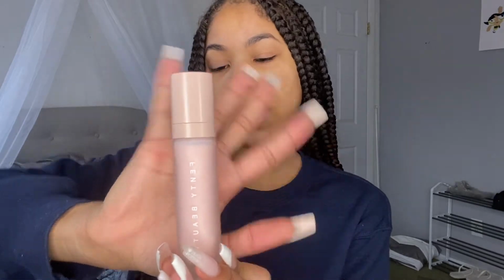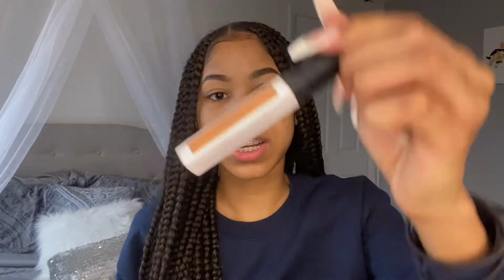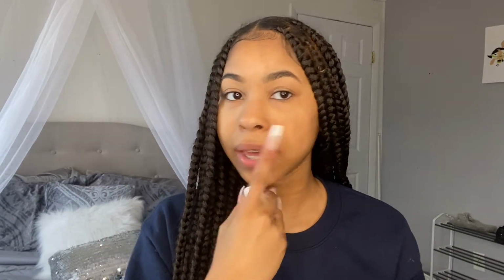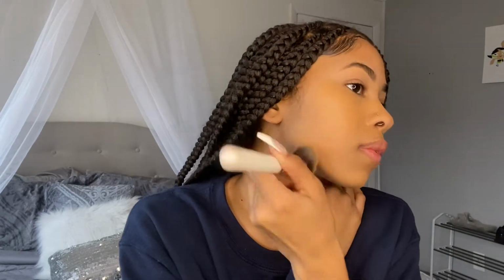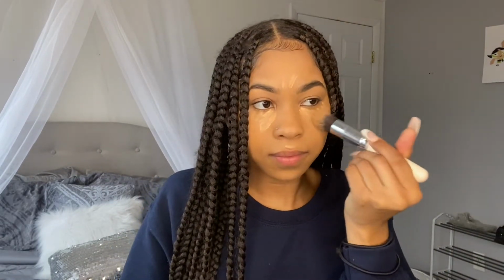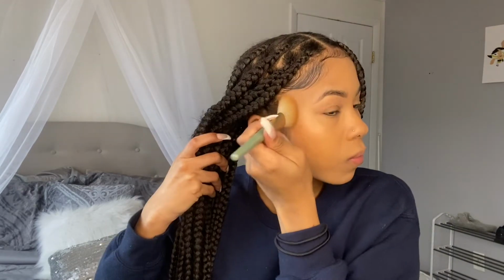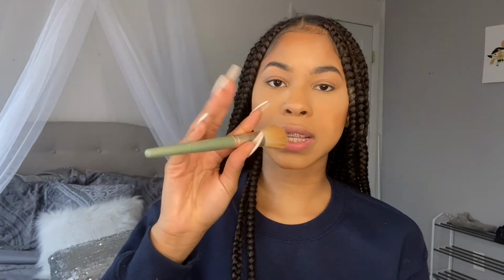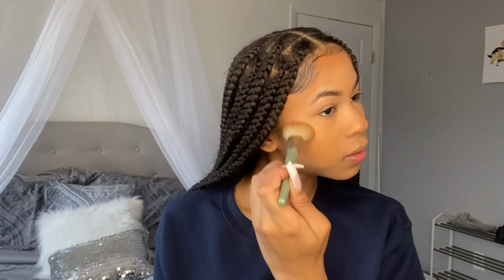My Simple Everyday Makeup Routine | Xiala Smith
Products
Benefit dual end Brow pencil
Fenty Beauty pro filter hydrating Softsilk primer
Fenty beauty hydrating foundation shade 310
Il makiage concealer shade 09
Nyx setting spray
Laura Mercia translucent powder shade honey

Instagram Twitter and tik tok @itsxiiaaa